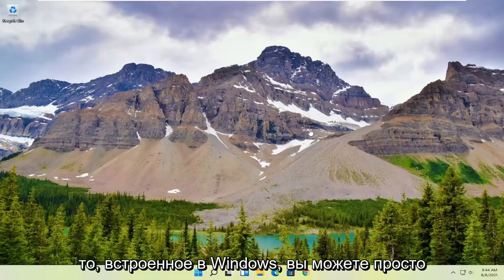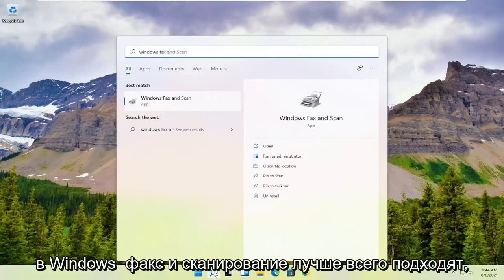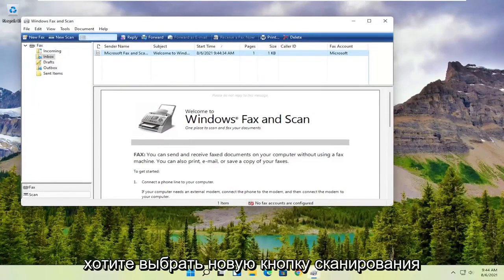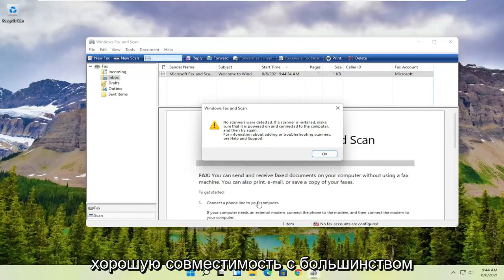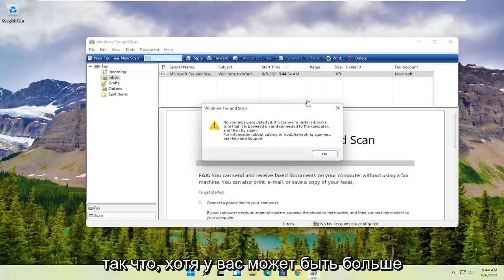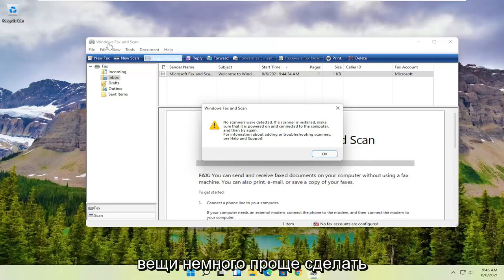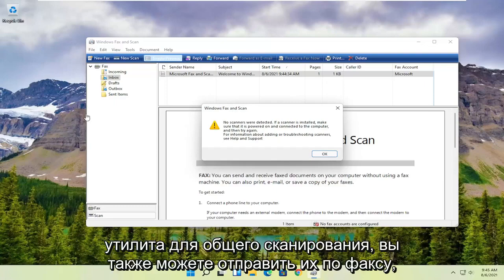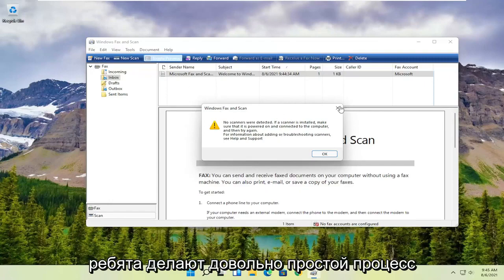Как сканировать документы с принтера на компьютер?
Как сканировать документы на компьютер — Windows 11

Когда вам надоест возиться со встроенным программным обеспечением вашего сканера, обратитесь к простому приложению для сканирования в комплекте с Windows 11. Новое приложение, получившее название просто Scan, к сожалению, не работает со старыми сканерами. Но если ваш сканер относительно новый, приложение «Сканирование» — это освежающее изменение сложных меню сканера.

Существует несколько способов сканирования документа или фотографии в Windows 11. Вам может быть интересно, кому нужно сканировать что-либо в этом цифровом десятилетии? К сожалению, во многих случаях бумага по-прежнему является предпочтительным форматом или форматом по умолчанию. Банковские и правительственные документы по налогам, например, до сих пор появляются дома в бумажной форме — ик.. обычно приходят ко мне домой

Хотя сейчас мы живем в цифровом мире, время от времени вам может понадобиться сканировать важные документы, такие как рукописные письма, контракты, формы и многое другое, по многим причинам. Например, когда вам нужно подписать и отправить соглашение в цифровом виде по электронной почте, вы хотите преобразовать важные документы в цифровые файлы для целей инвентаризации или сохранения и т. д.